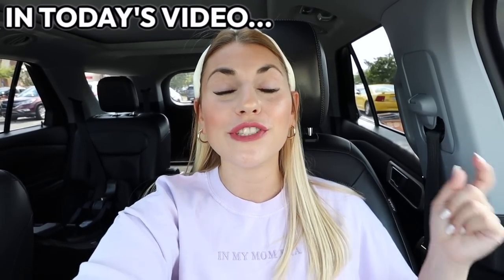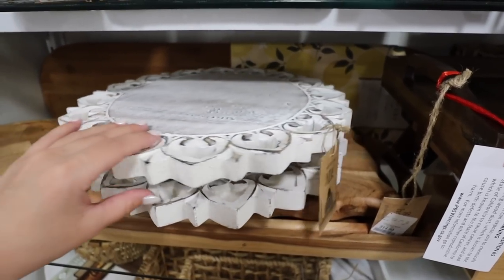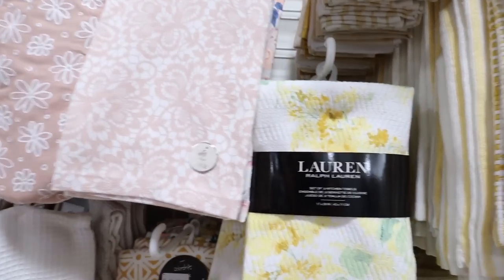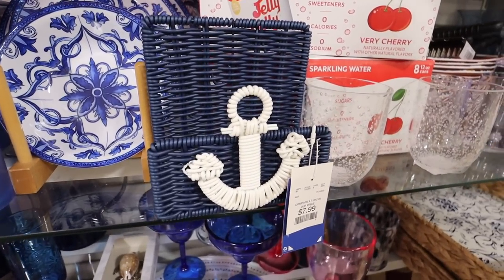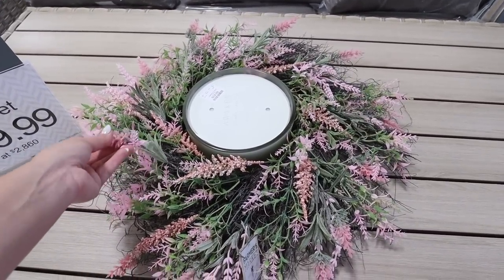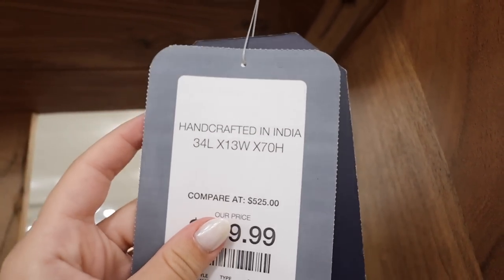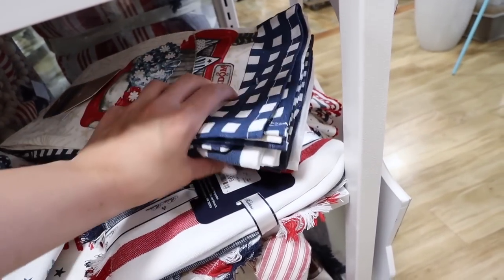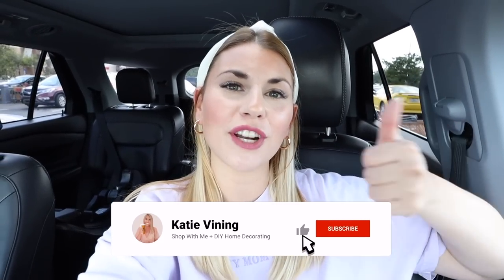Just In! HomeGoods BRAND NEW Summer Decor ☀️ | Shop With Me + Haul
Shop with me at HomeGoods today, theres been a summer decor explosion!! Get ready for summer with Brand New 2023 Summer Home Decor! We have a homegoods shop with me and a homegoods haul today! This was a great HomeGoods shopping trip, the store is packed with brand New Summer Decor and patio furniture to get your home refreshed for 2023!!! Tons home outdoor Patio Furniture, Colorful Furniture, and Outdoor Dining summer kitchen decor you'll LOVE! There has never been a better time to shop at home goods! Summer Home Decor has arrived at HomeGoods and now there is Summer Home Decor, there is TONS of colorful home decor to brighten up your Home Decor for the next few months! We check out a bunch of home accents, which in my opinion is the EASIEST way to transform your home so enjoy these home decorating ideas! Home Goods is full of all new furniture for both inside and outside, you have to see this Patio Furniture! Then we take a look at a TON of colorful home and outdoor decorations for your home! If you love Furniture Shopping or need some Home Decor inspiration, you'll love this video!

xoxoxo Katie

FOLLOW ME //
KATIES INSTAGRAM- @KatieVining
KATIES TIKTOK-@KTVining

14422 Shoreside Way, Suite 110